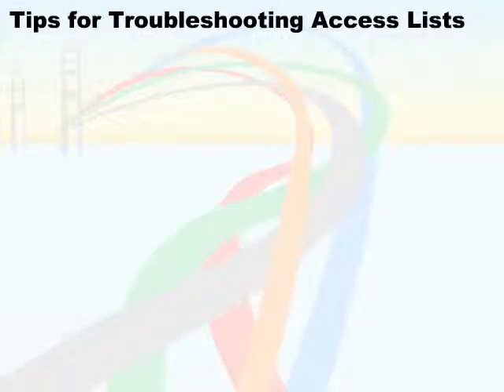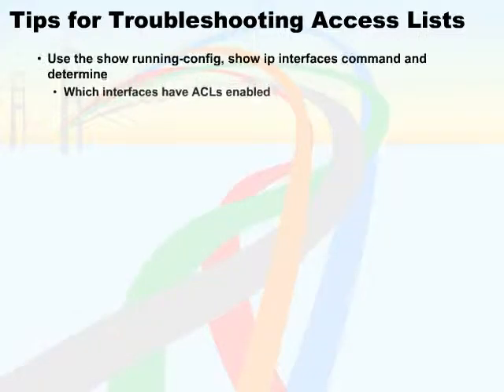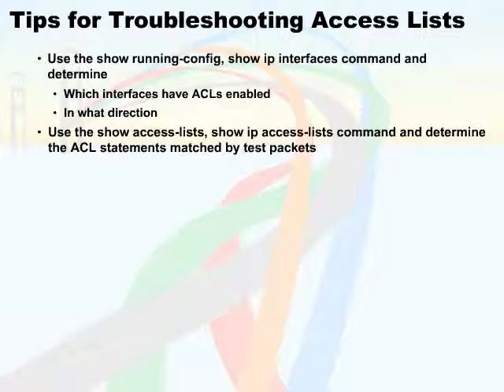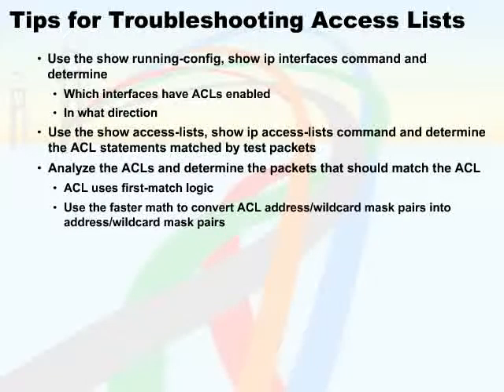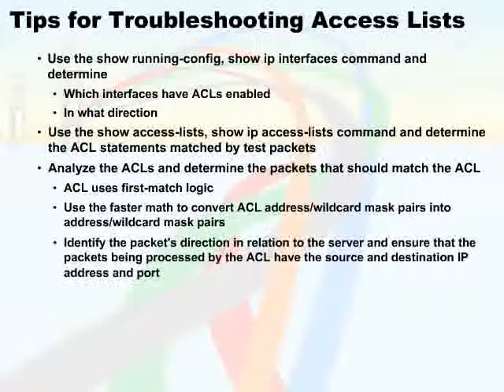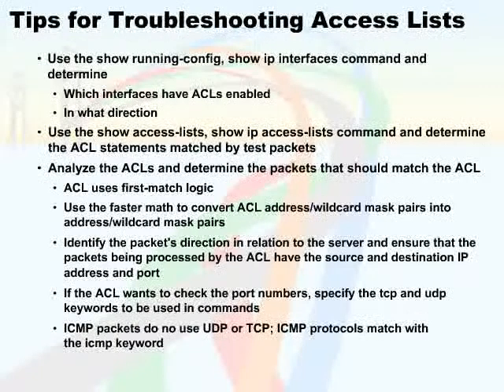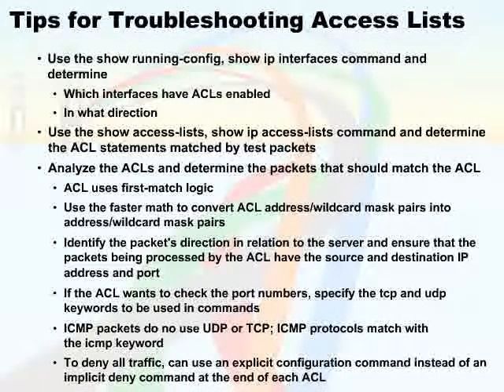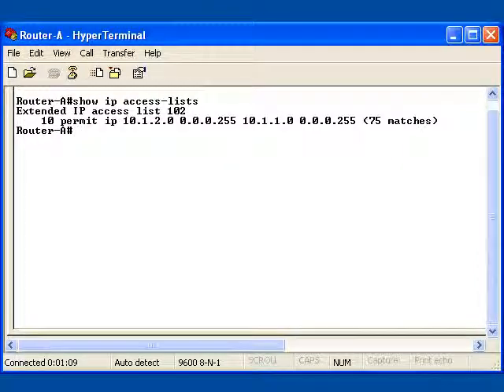668 66 Access List Troubleshooting 04 Troubleshooting Access Lists